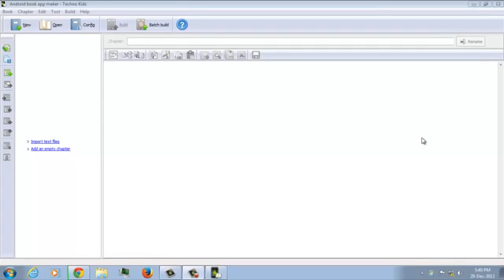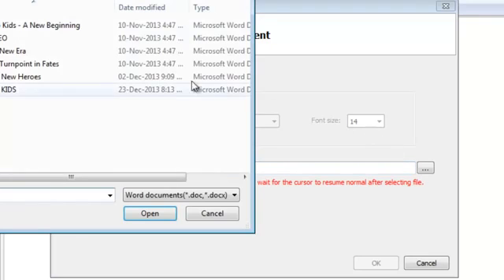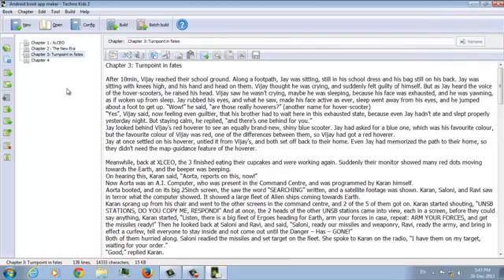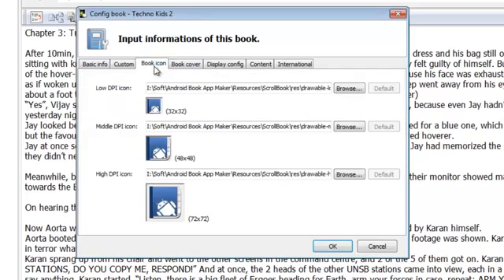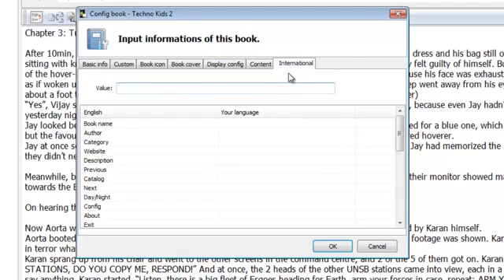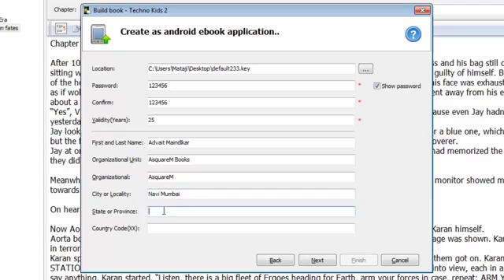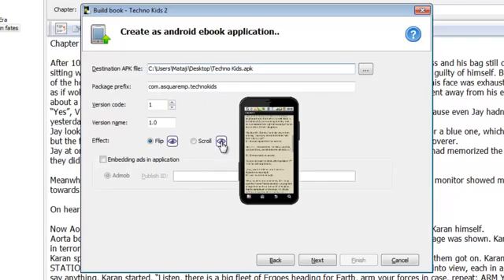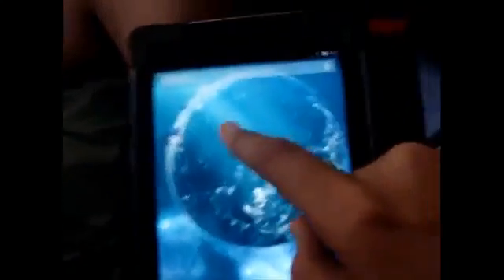فێرکاری دروست کردنی کتێب بۆ ئەندرۆید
لەم فێرکاریەدا باس لە دروست کردنی بەرنامەی کتێب دەکات بۆ ئەندرۆید